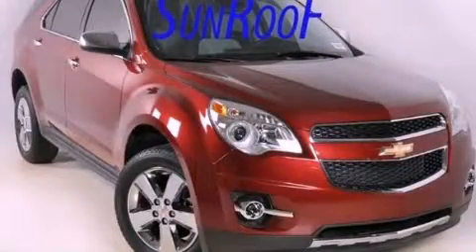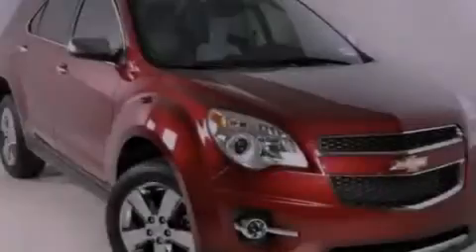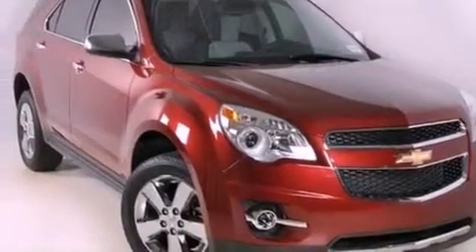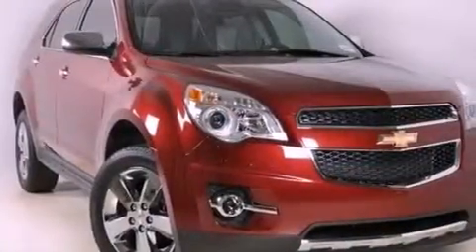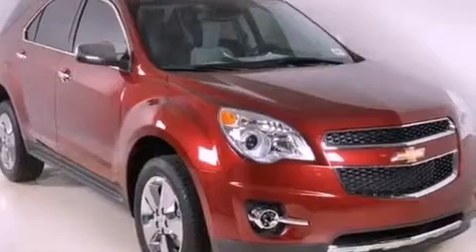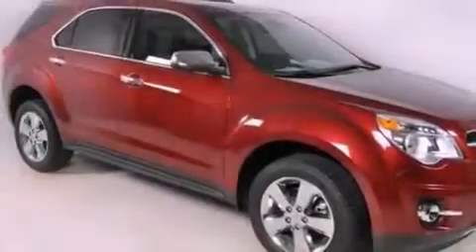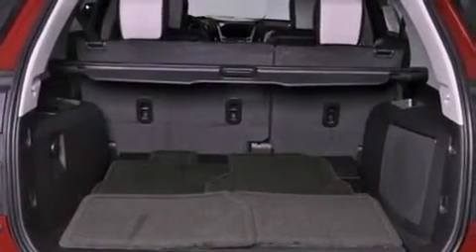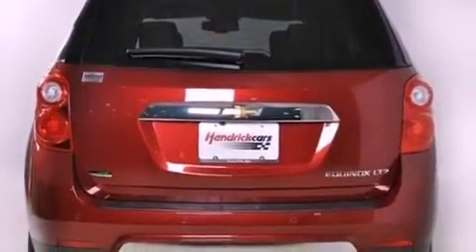2012 Chevrolet Equinox Duluth GA 30096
Year : 2012
 Make : Chevrolet
 Model : Equinox
 Engine : Gas/Ethanol V6 3.0/183
 Trans . : Automatic
 Exterior : Cardinal Red Metallic

 Interior : LT TITAN/JET BLK PERF LTH
 RICK HENDRICK CHEVROLET
 3277 Satellite Blvd
 Duluth , GA 30096
 2012 Chevrolet Equinox Duluth GA